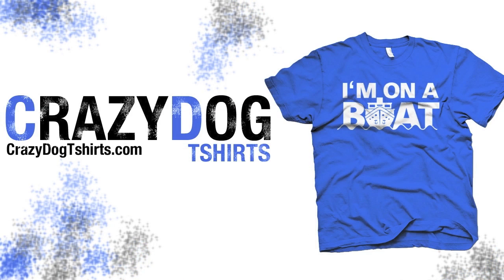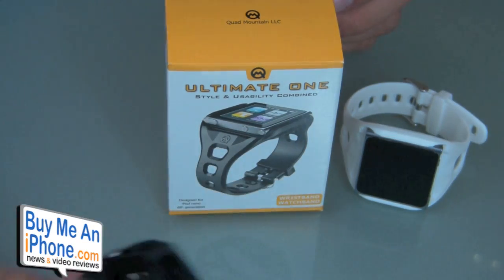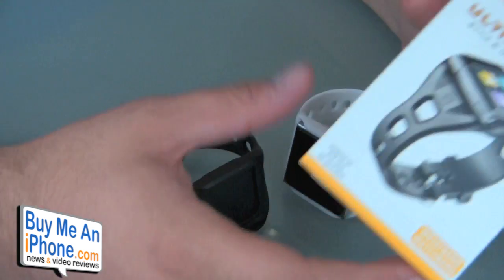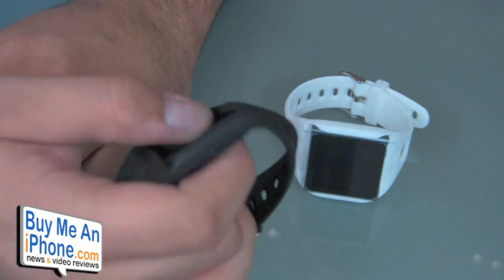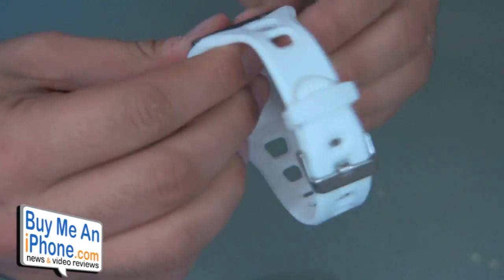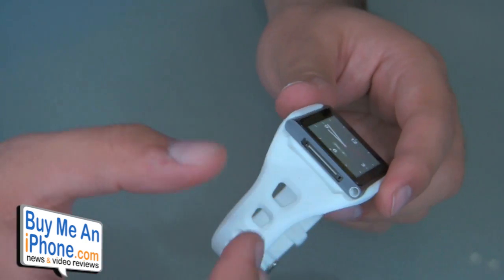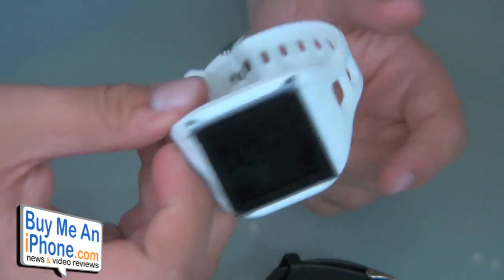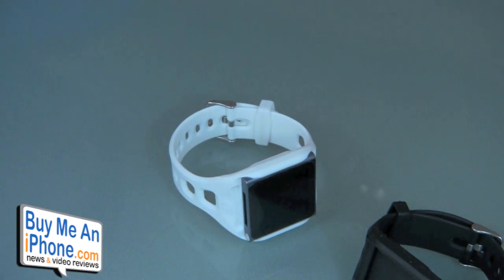VR363-Quad Mountain Ultimate One iPod Nano Watch Band